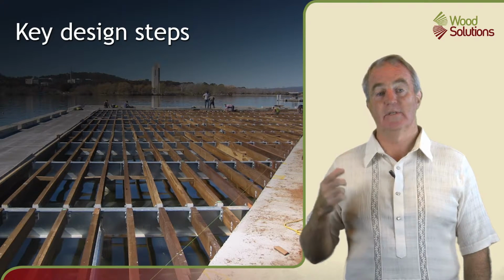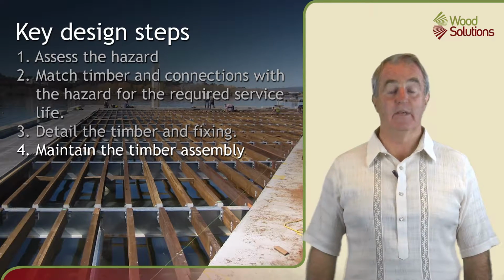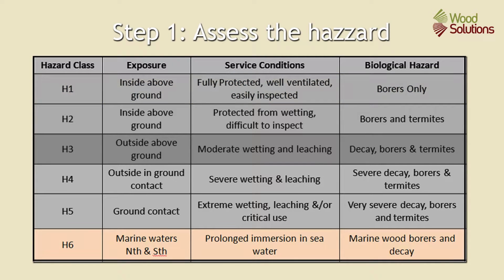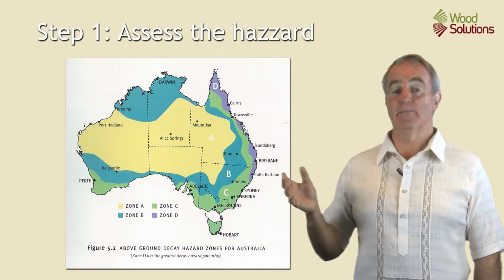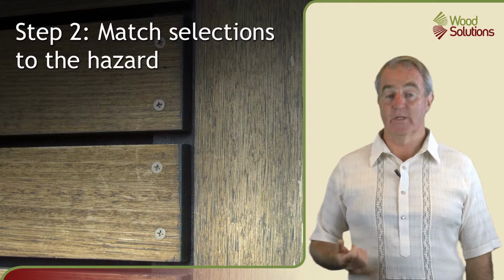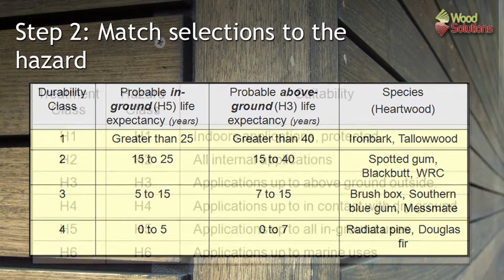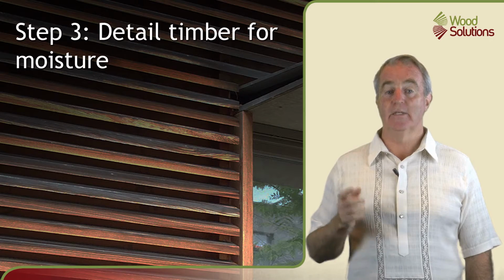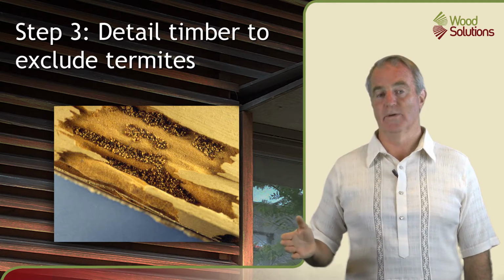Approaches for successful durability design and specification for timber